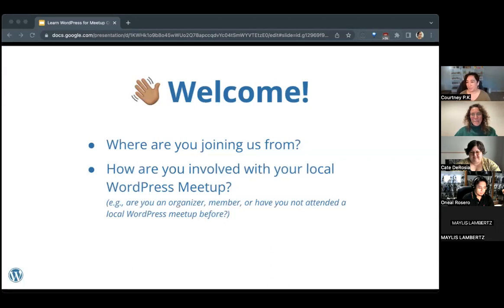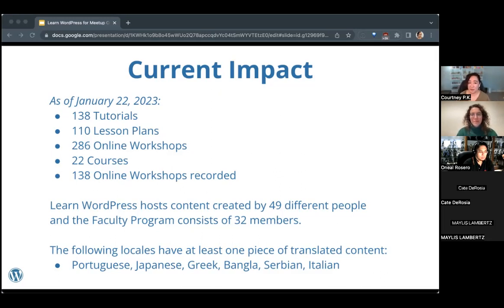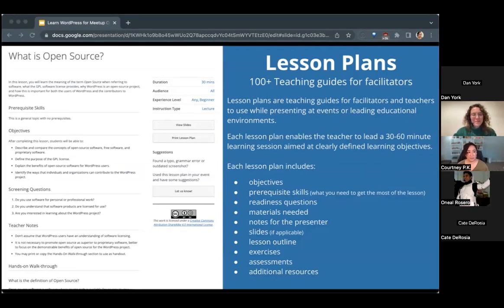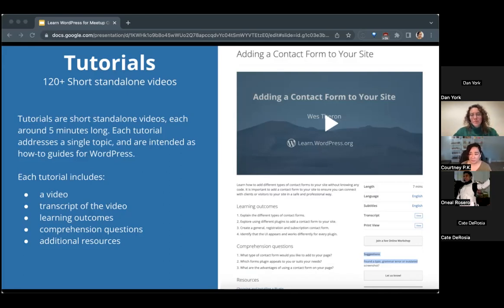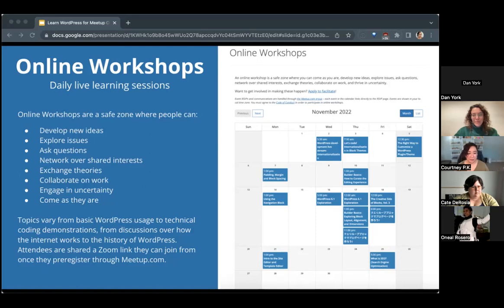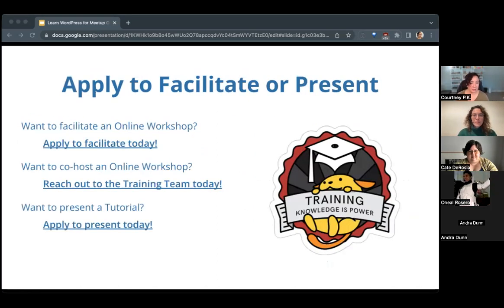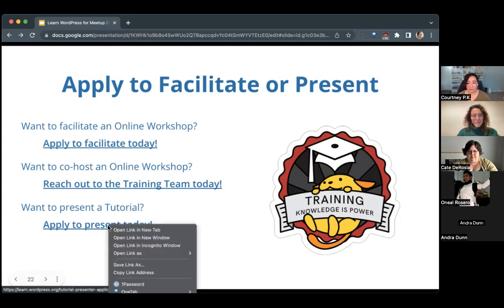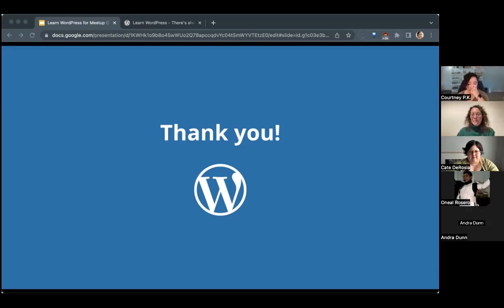Learn WordPress: A Resource for Meetup Groups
WordPress.org’s Learn WordPress platform (learn.wordpress.org) is a comprehensive resource for users looking to learn more about the WordPress content management system and its various features and functions. The platform offers a variety of resources that are designed to help people learn to use, extend, and contribute to WordPress through synchronous and asynchronous learning. The resources on Learn WordPress include learning materials such as tutorials, courses, and online workshops, as well as downloadable lesson plans for instructors to use in live environments.

Learn WordPress is an excellent resource for anyone looking to learn more about WordPress and become proficient in using the platform.

This training covers how you can use Learn WordPress in your WordPress meetup events.